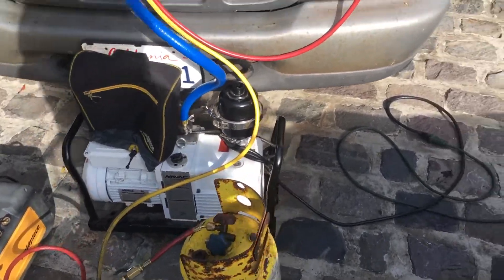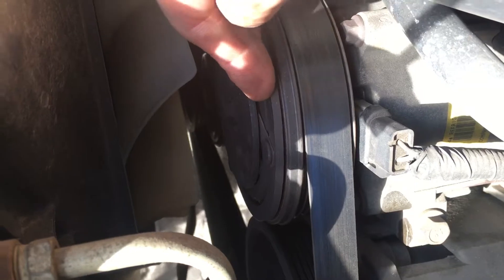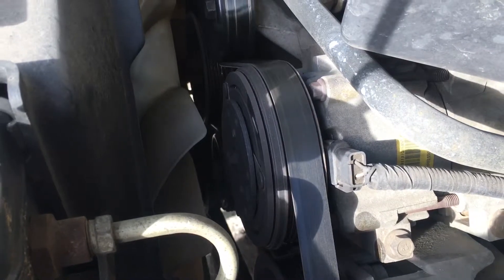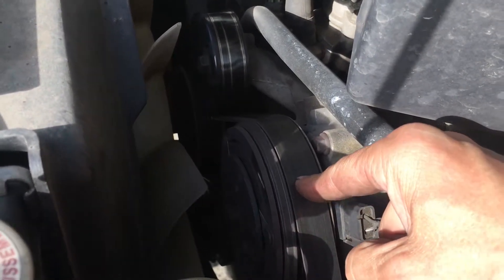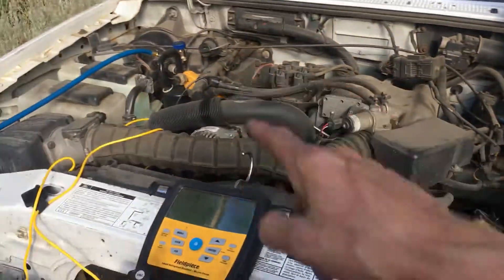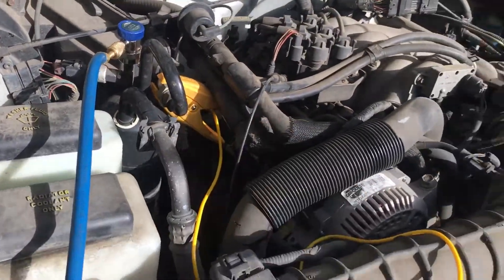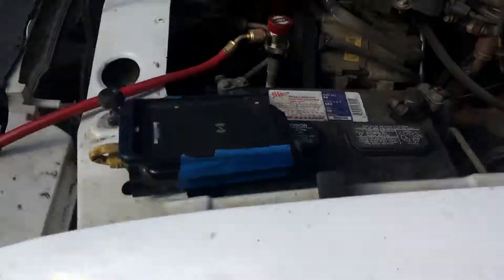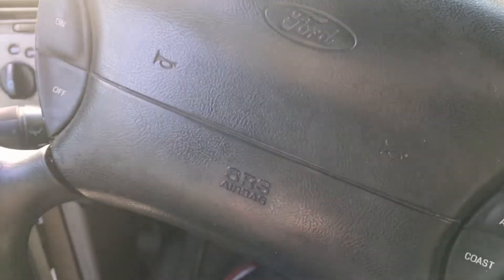Ford Ranger AC Clutch Gap Adjustment and Refrigerant Recharge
Pattern problem vehicle when you’ve done 1000 of them over the decades I decided to pre-diagnose it and just start shooting video I’m headed if I would’ve made a mistake and called it wrong I would’ve still showed it on the video called real life. There’s a second video after this I actually did the diagnostic with the customer I did not get to video it but the second video shows the vehicle after recharge refrigerant.
        I’ll talk to you through the clutch gap shim removal. Remove clutch relay use jumper wire to jumper the high current which are usually the thick blades on the relay not the smaller ones. Turn ignition key on not starting engine. This will magnetically engage the clutch so it does not spin. Now with your 8 mm socket remove the center Bolt. Turn off the ignition key or pull the jumper wire out of the relay slot this will disengage the clutch so you can pull it off with your hand being careful not to lose the small shim washer.
          This gym washer will either be stuck at the end of the shaft if you don’t see it it may fall off when you look away or inside the recessed slot where that shaft was inside the clutch face hit it on the floor and it should fall out if it does not just use a small pick to retrieve it. Now if you got lucky when you reinstall the clutch you’ll either have the proper gap or maybe a little too close in which case you will have to purchase a shim pack kit from four or somewhere else that will come with about a dozen shims of different sizes within a few thousands of an inch from each other.
Justin re-insert the correct shim so when you reinstall the clutch face you have the proper gap by specification the smaller the gap the better.
            In the park to next video on this truck I show the after effect of removing the shim the clutch gap is a little below spec but it does not rub or make noise. Good to go.
           After recharging in the video you can clearly see the difference that the clutch is no longer cycling rapidly. You must understand the mode of operation and what controls how are you clutch cycles on different vehicles in this case on this for its use what is called a low pressure switch or cycling clutch switch.
      As the clutch is engaged and the suction line dries down pressure to approach 21 psi to switch contacts will open which will remove the signal from the clutch relay and the clutch relay will open stopping power to the clutch that will disengage the clutch.
         As the refrigerant comes to rest and starts warming up in the high side liquid line still bleeds through the orifice tube it raises the pressure in the suction line side to the accumulator located after the evaporator what does cycling clutch switch is located. When does switch sees roughly close to 44 psi the contacts will close sending a signal to the relay for the clutch to engage the relay which closes the contacts completing the circuit of the 12 V power from the relay going through the clutch coil to ground on the case of the compressor creating a magnet that engages the clutch.
          now that the refrigerant is filled to manufacture specification when the clutch engages it no longer rapidly lowers the pressure in the lower side line causing the cycling clutch switch to disengage open contacts.